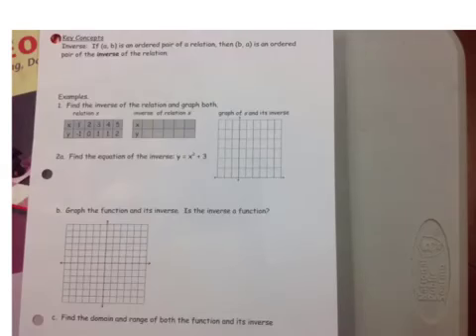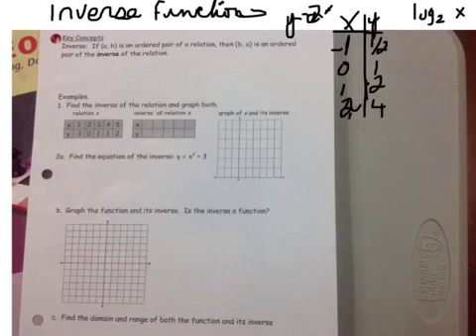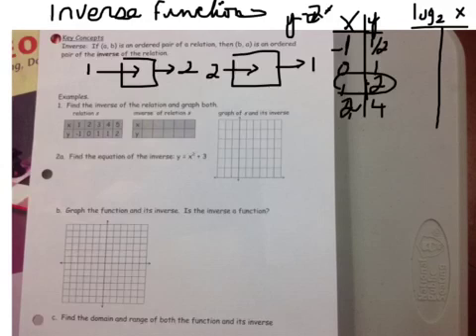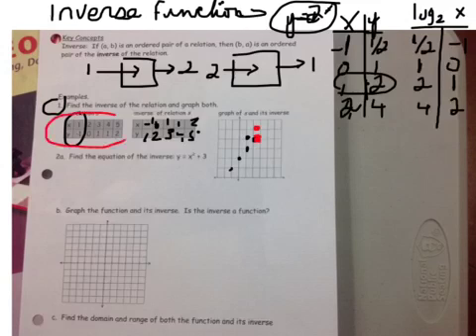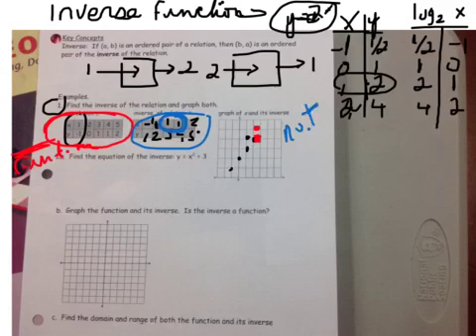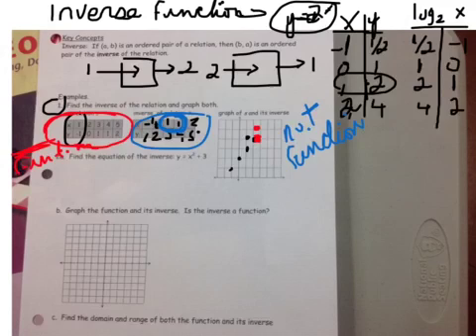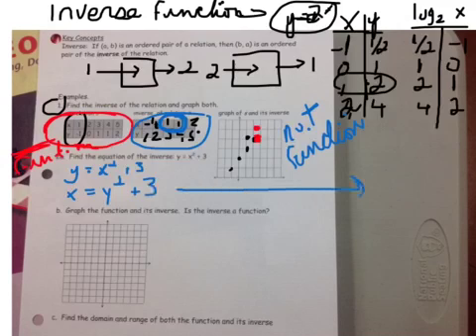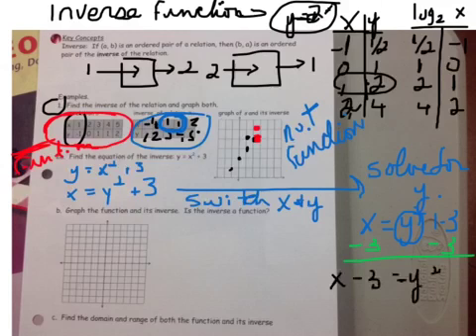Algebra 2 6.12 overview inverse functions